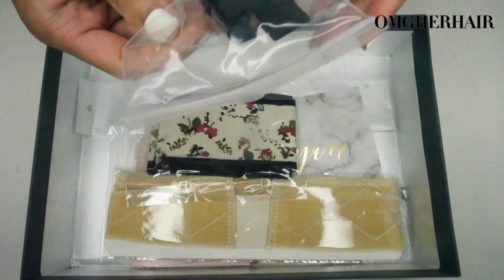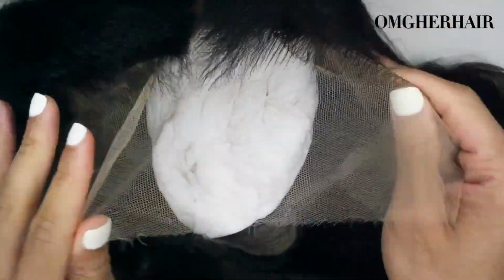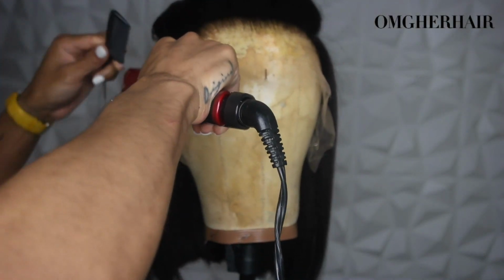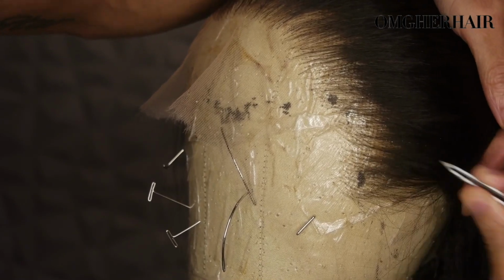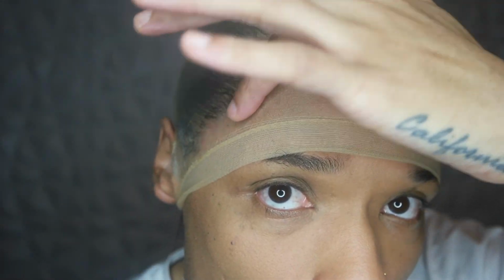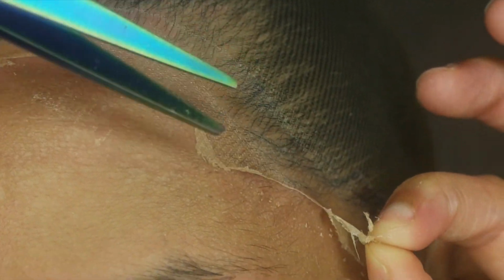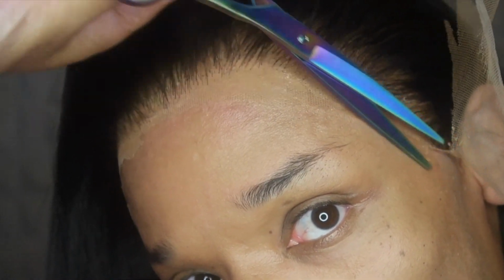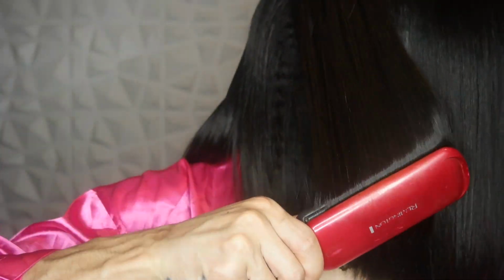Bomb! BOB Is Bobbing | Effortless Natural Kinky BOB WIG Install For Beginners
Code: 2024

Length: 14inch
Density: 150%
Color: Natural
Size: M

√ Clean Bleached Hairline
√ Adjustable Straps & Elastic Band

Best Regards ,
Carrie :)
JOIN OMGHerHair Social Channels